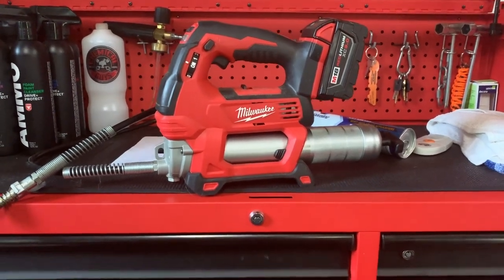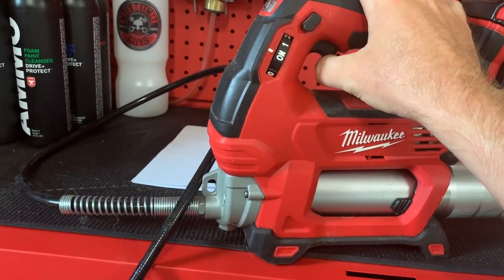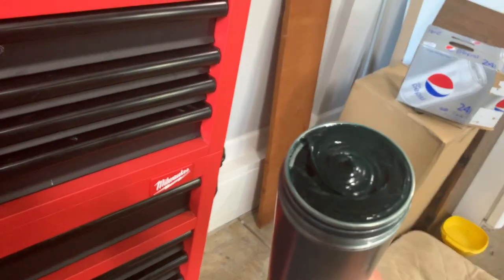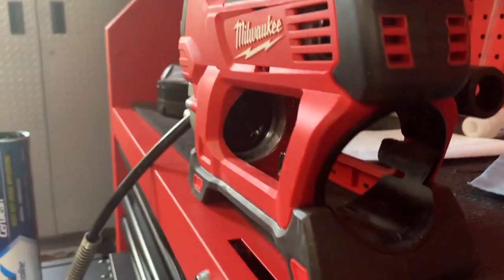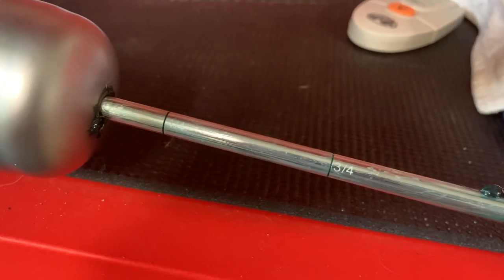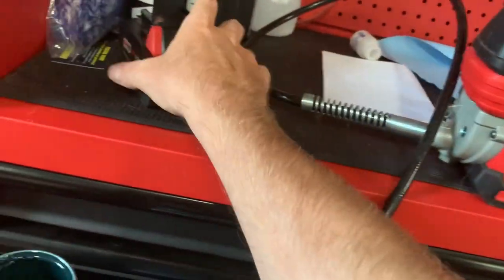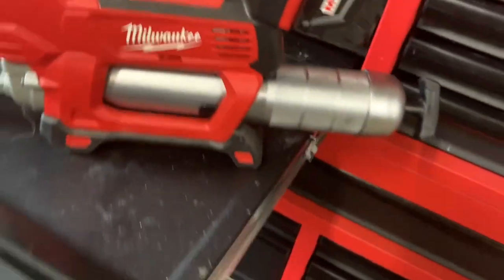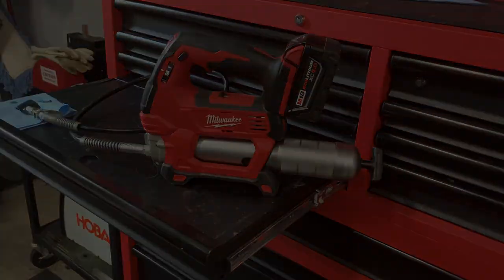Milwaukee M18 Grease Gun Cartridge Change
In this video I show how to change the cartridge in the Milwaukee M18 Grease Gun. This is a relatively simple process as long as you are familiar with grease guns. For a while I was inserting grease tubes incorrectly into grease guns. While I was still able to pump grease, in my head I was saying there has to be a better way as the way I was doing it was messy and took more time than needed. This video is not telling you what grease to use and this is not a universal guide. There are commonalities between all grease guns but each one is specific and you should consult the manual for the best way for your specific unit.